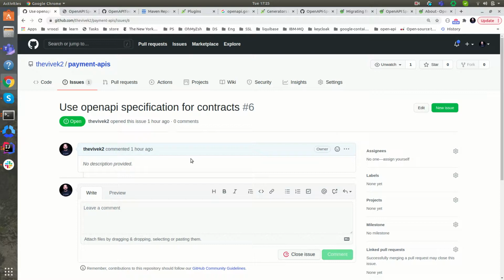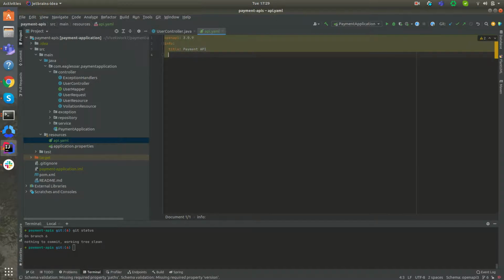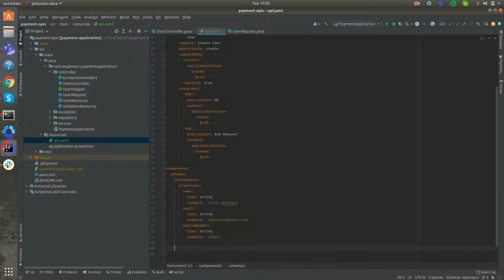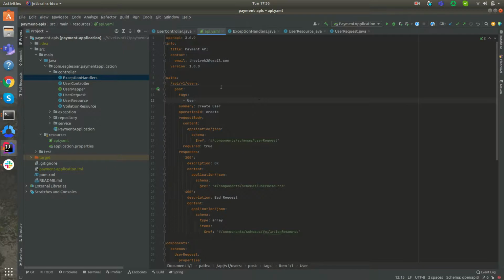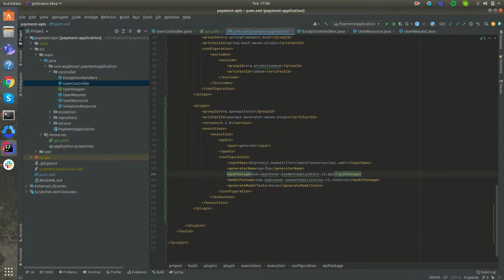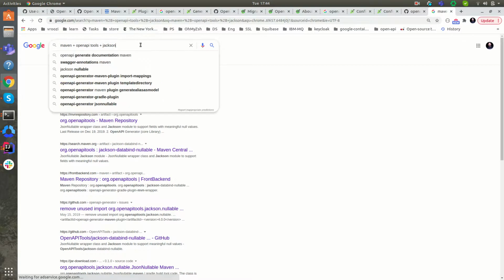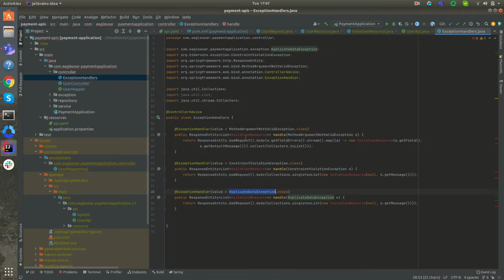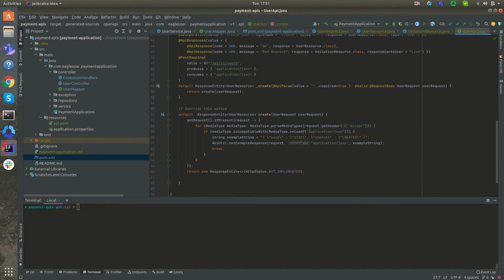Payment API Part 4 - OpenAPI Specification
In this video we have updated our external contract to follow  OpenAPI specification and Maven plugin to generate spring server code out of it.